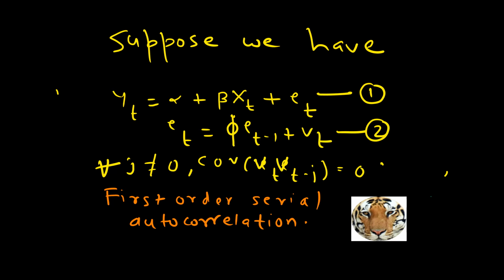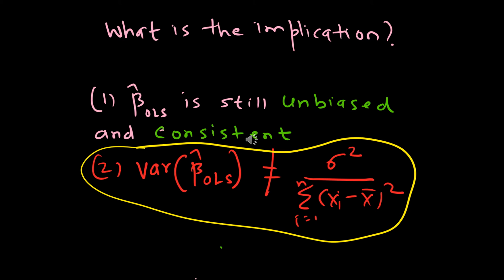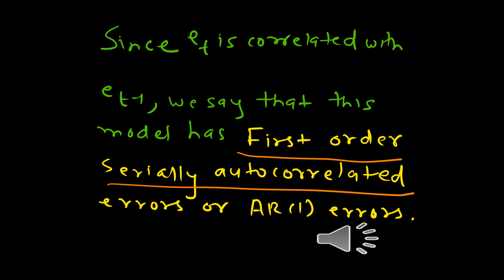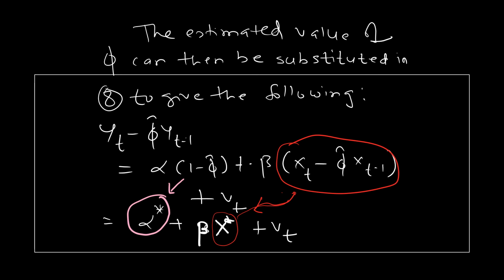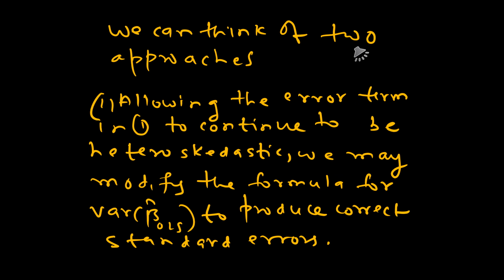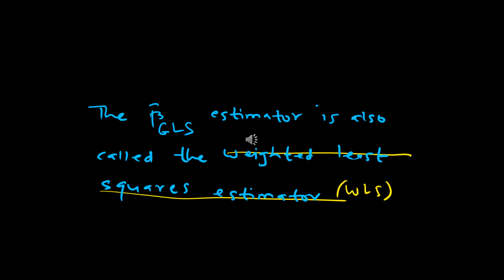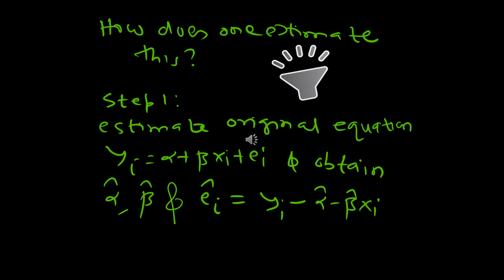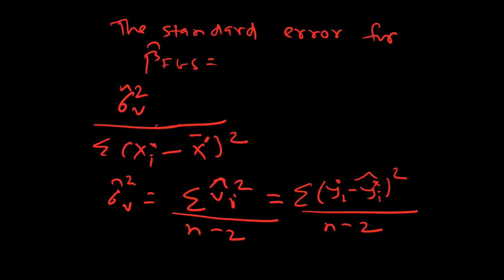auto and hetero final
this lecture covers first order autocorrelation , heteroskedasticity,